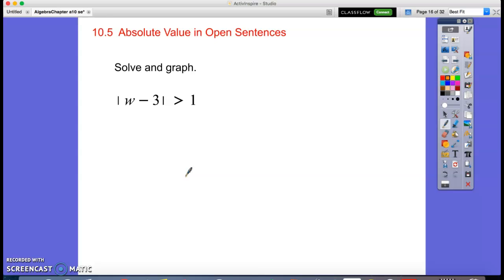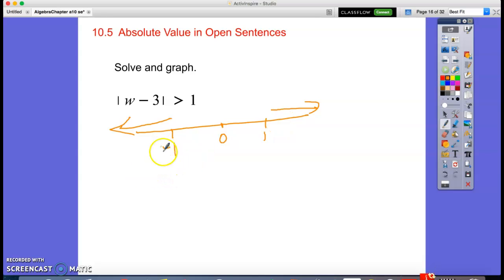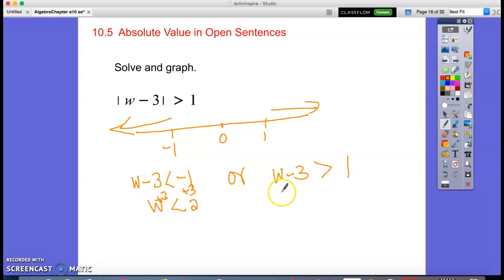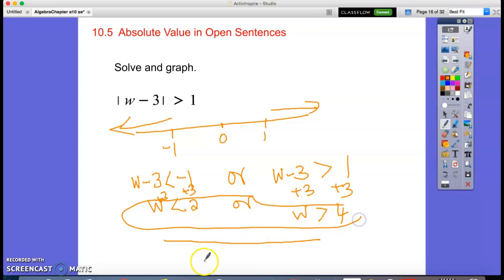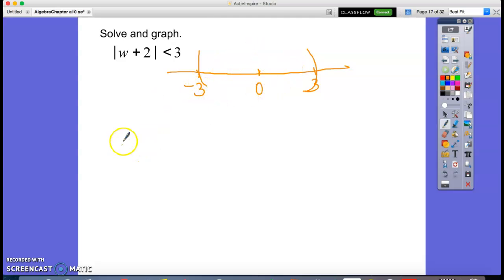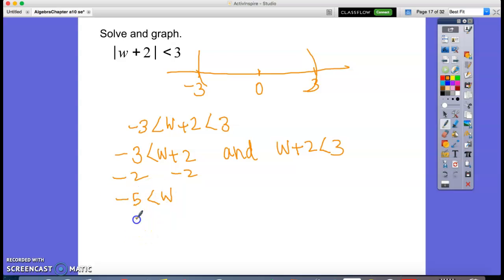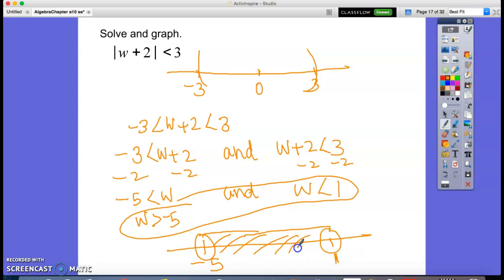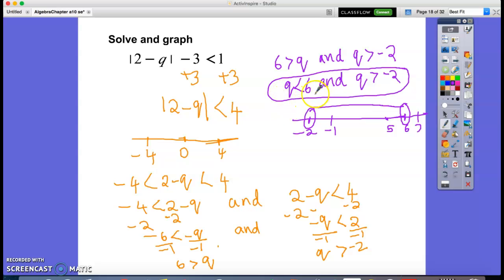Algebra Section 10.5